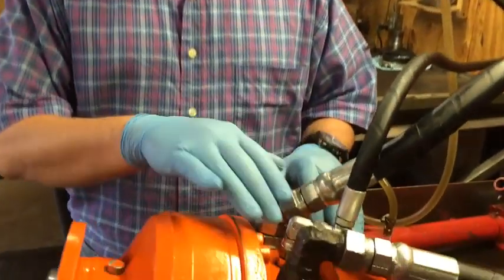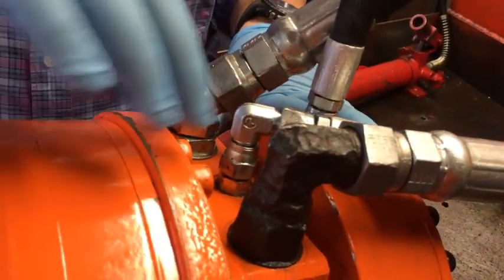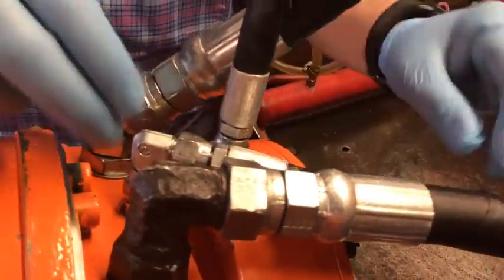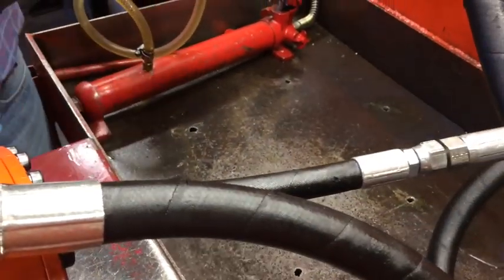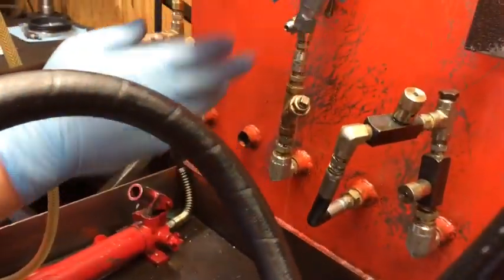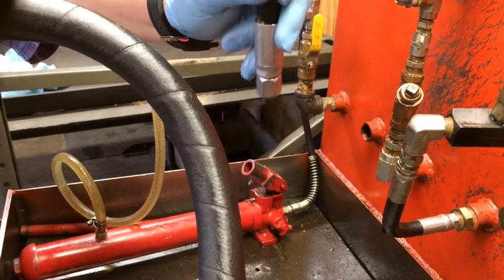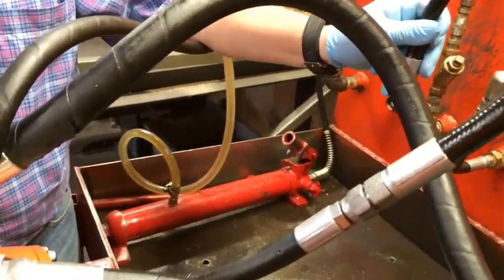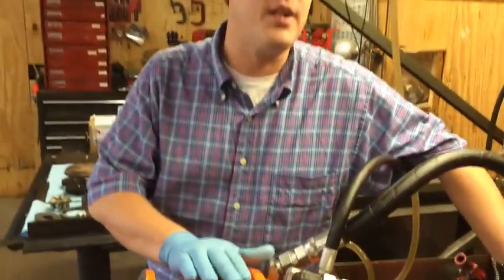Bobcat T190 Travel Motor Problems: Final Drive Diagnostic Testing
Bobcat T190 travel drive motor problems.

In this short video we are talking about a simple tip you can do yourself to help determine if you have a final drive motor problem by checking the case drain filter fluid flow.

Simply remove the case drain line, add a small test line if needed and with the machine running check the flow of the case drain fluid.

There should be just a small drip or slight flow of fluid. If you have a lot of fluid coming out you have an internal problem inside the final and we can inspect it and give you an estimate to rebuild your motor.

We also sell high quality replacement new and rebuilt motors, and we are the leaders in the industry.

We offer an industry first 2 year parts and labor warranty on our new drives and a 1 year parts and labor warranty on rebuilt drives.

1-888-9-FINALS

1-888-9-FINALS